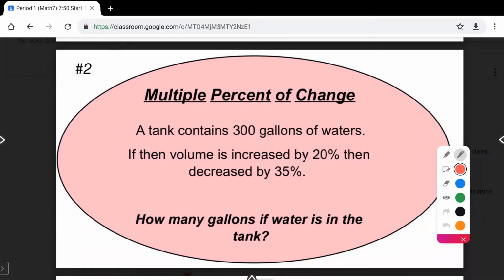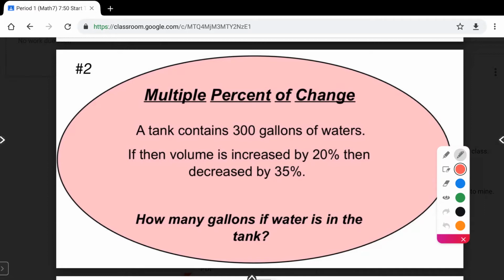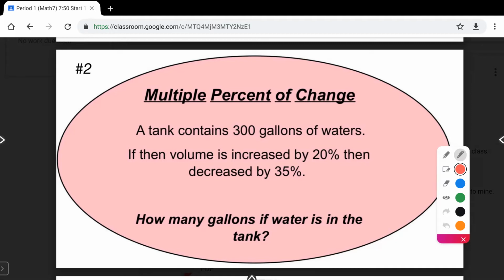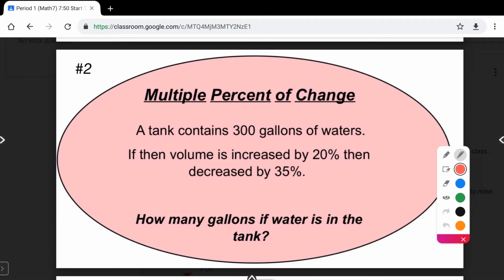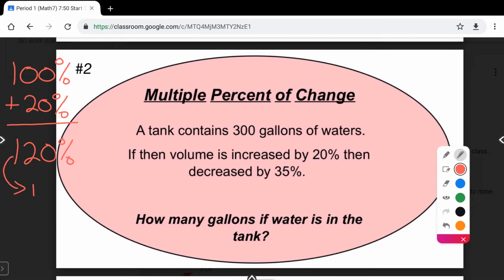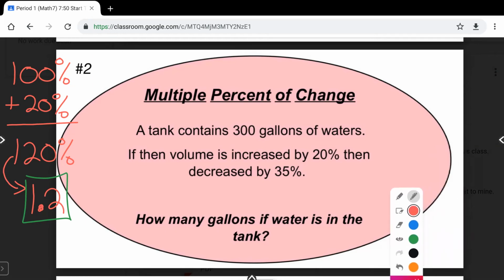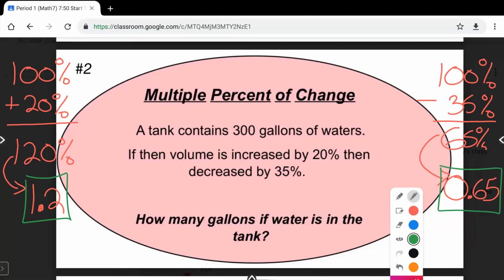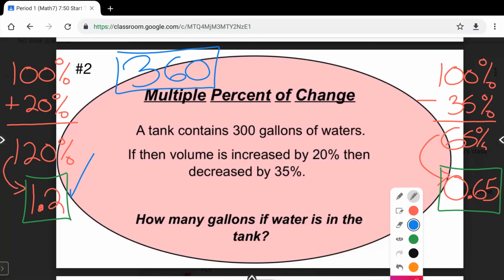Percent of Change (Multiple Step)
A tutorial on how to calculate the the percent of change on a value multiple times.